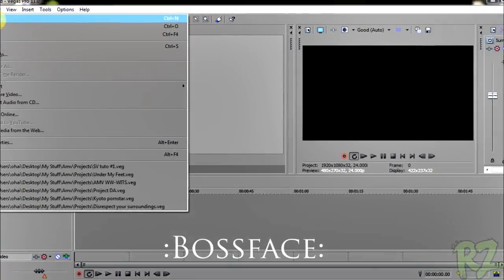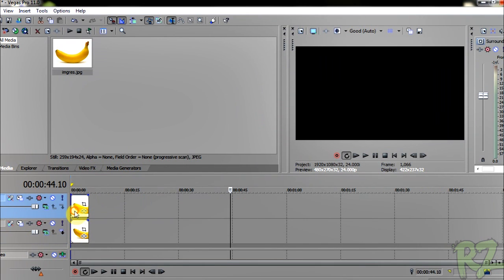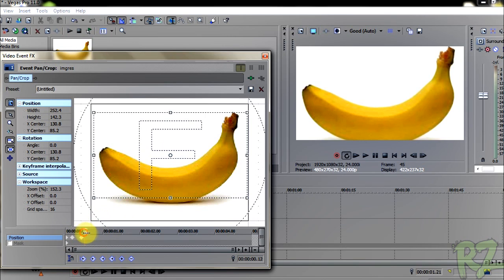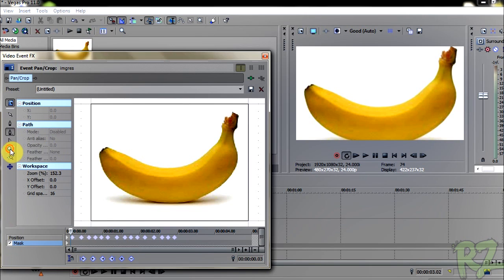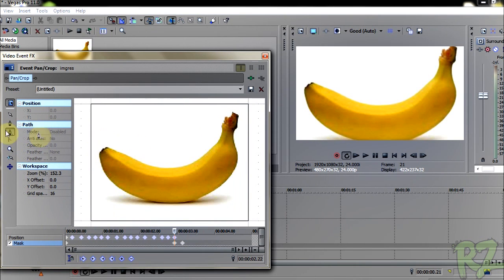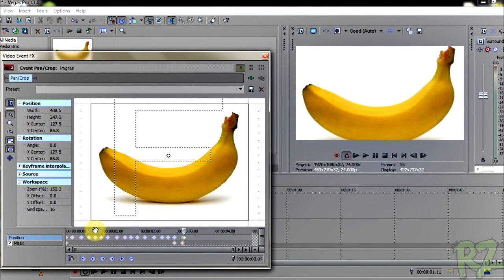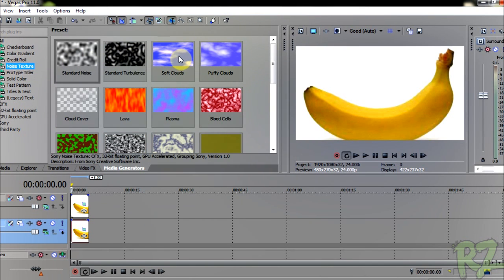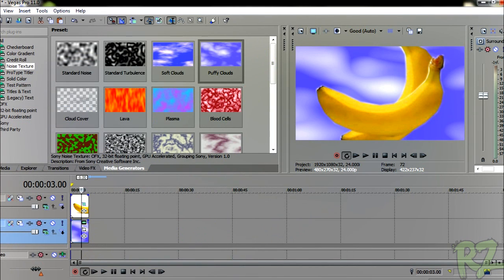Sony Vegas Pro 11 Tutorial #1 - HD Render,Crop,Masking MUST SEE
-READ PLEASE!
First of all guys take into consideration that I am not an english native speaker I know my accent sounds funny also my mic sucks going to get a new one in 3 days or smth.
Also I would like to ask for ways to improve my  tutorial making skill I know it sucks also if you want me to  cover something you want me to,since I am here to help!^.^

-On this tutorial you will learn:
☑How to mask correctly.
☑How to render a video in High Quality/High Definition in Sony Vegas.
☑How to Pan/Cropping like a boss.
☑How to take your first steps in editing.

Giving me FEEDBACK will help me really much so please COMMENT,LIKE,FAVOURITE,SHARE
./'/.../. /. /¨¯\ For a Better editing WORLD!

 -Info:
New Tuto every week I guess ^.^
Ask me if you need any help with anything ;D

Plus Tags IGNORE:
sony vegas pro sony vegas pro 10 edit video special effects visual effects tutorial how to
"Color (Quotation Subject)" "Tutorial (Literary Genre)" "Sony Vegas (Software)" Sony Intro Editing Edit Ericsson Effect "Sony Ericsson" Text Effects Key Edited Clone Using Flash Render Correction "Cloning (Literature Subject)" Platinum Screen Coloring Settings Cybershot Colour Editor Dsc Beta Youtube Widescreen Tutorials Edits
Settings Cybershot Colour Editor Dsc Beta Youtube Widescreen Tutorials Edits Rendering Photoshop Transitions Clones "Color Correction" Studios Basic Title "Sony Cybershot" Dcr Background Blur epic does anyone read these questionmark oh my god overprotective girlfriend "Software Tutorial" best tutorial about  zoom shakes masking stuff porn  I like  cheezburger 9gag trollface u mad  i am not zomg wtf am I  typing does anyone read this shit? ;o